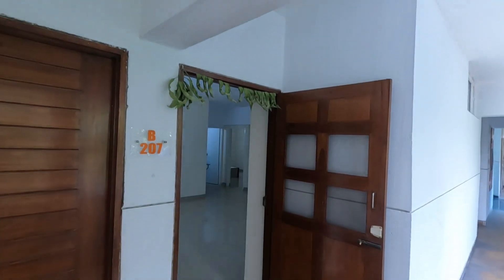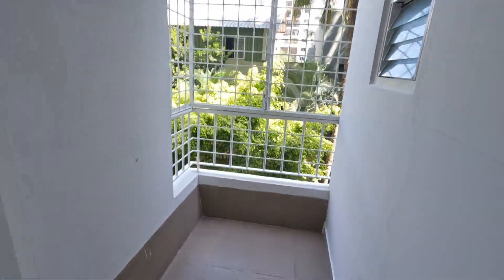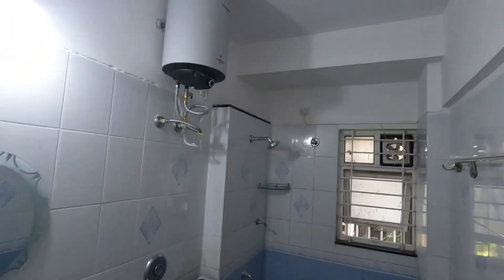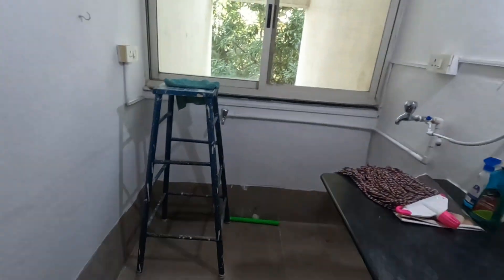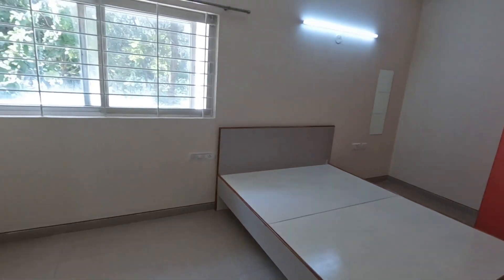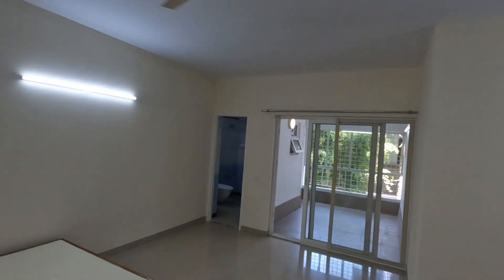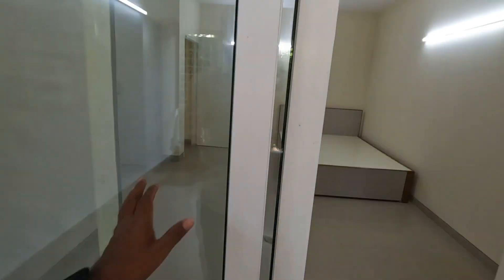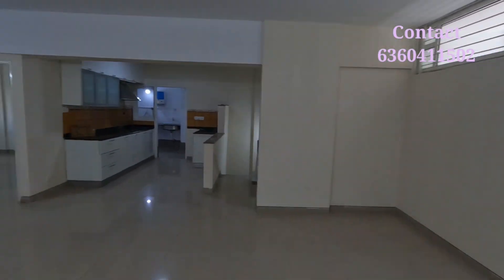Duplex Flat for rent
A warm welcome to Assetz Hub

This property is located at Bellandur   its very close to Sarjapura and HSR layout and other companies and all the commercial street , of course this place is very near to  electronic city and Hosur main road

Location : Near to mantri mall

Rent - 80000/-
Advance - 3L

North facing door

Facilities
-  Covered parking
- 24*7 Water supply
- Geyser
- Balcony
- TV Cabin
- Secure and peaceful place